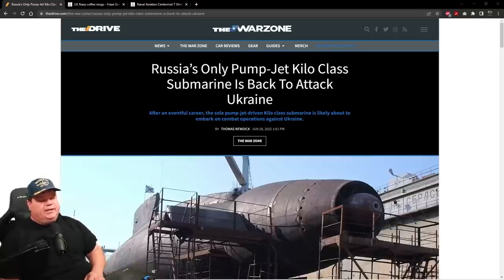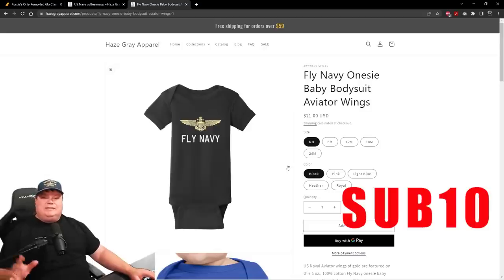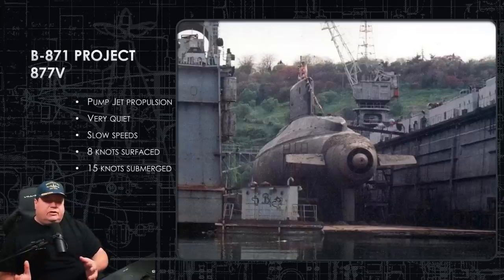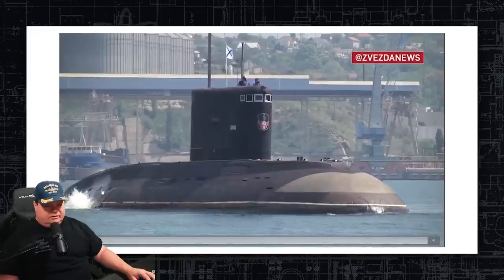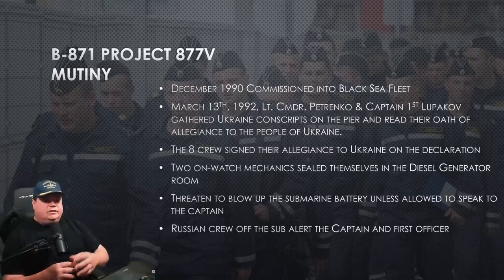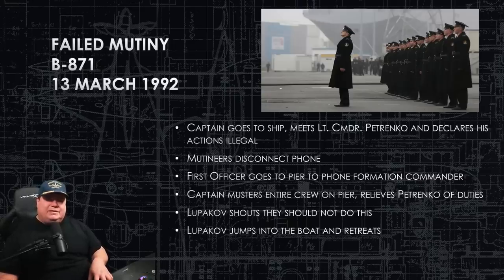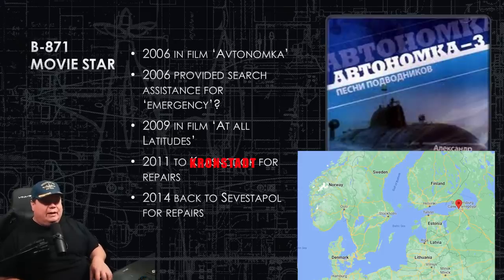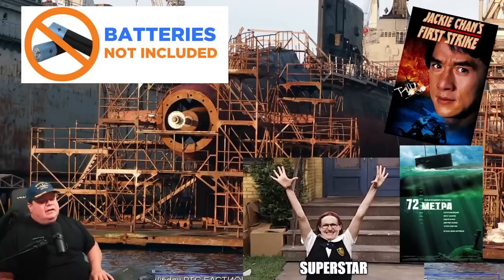Russia's Movie Star Submarine B-871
B-871 is the only pump jet variant of the Kilo class.  It has spent more time making movies than on patrol.

CPU: Intel i9-9900k @4.7 GHz
RAM: 32GB
GPU: NVIDIA TITAN RTX  24GB GDDR6

sub brief
jive turkey
subbrief

aaron amick
sonar
sonarman
sme
subject matter expert
navy
naval
games
news
history